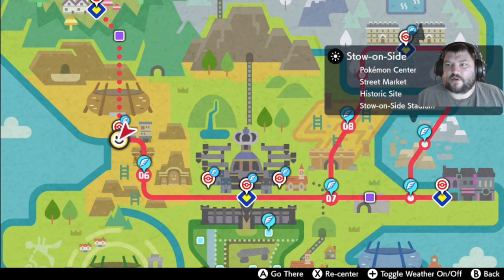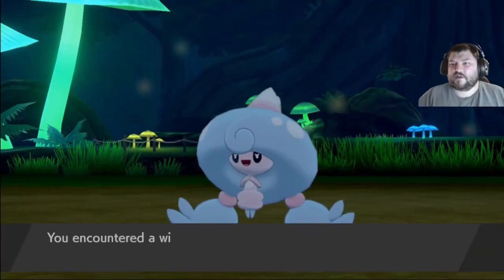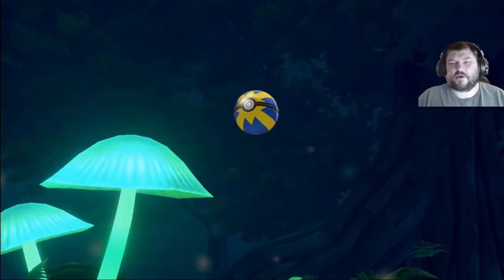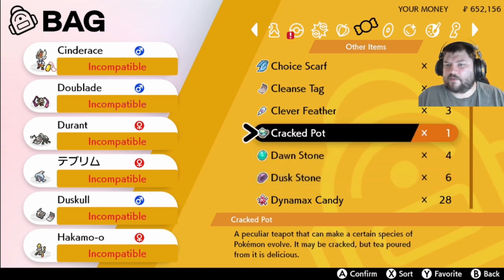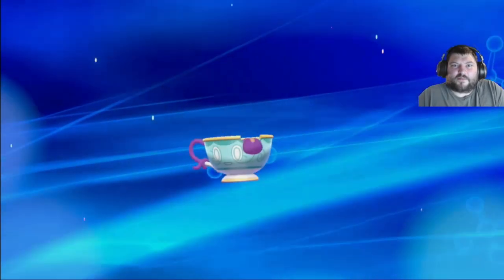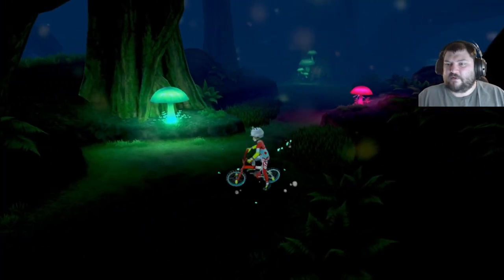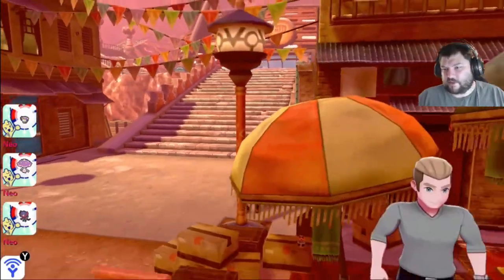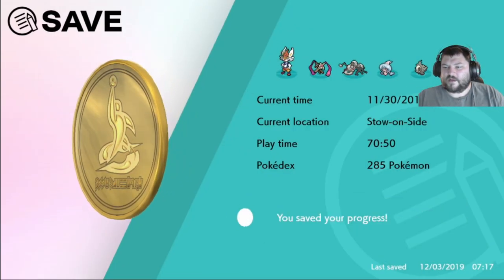FAKE? How to get an Authentic Sinistea! Where to get Cracked/Chipped Pot to evolve into Polteageist!